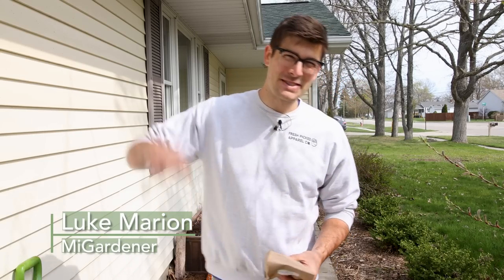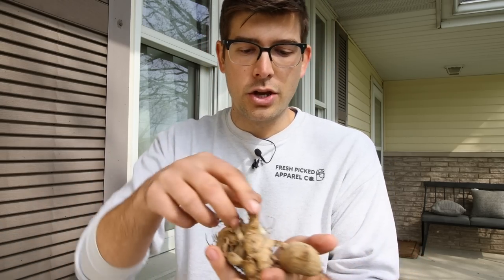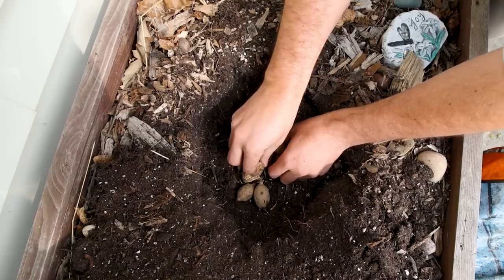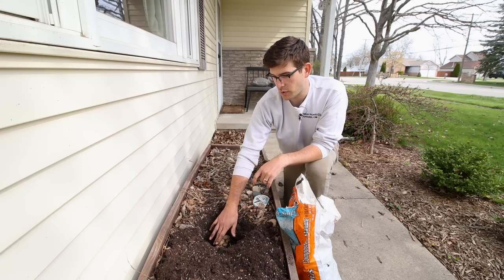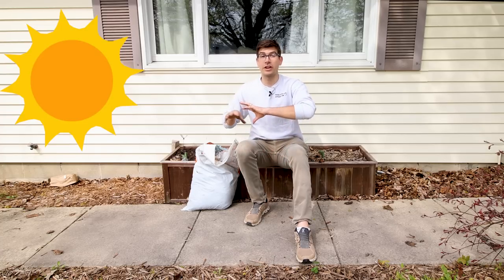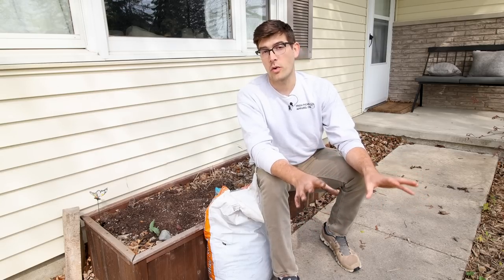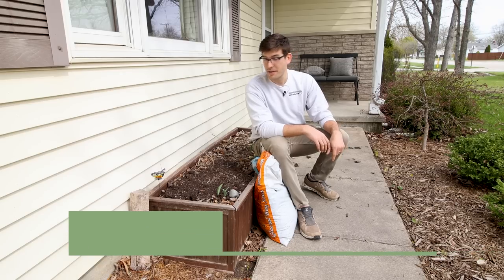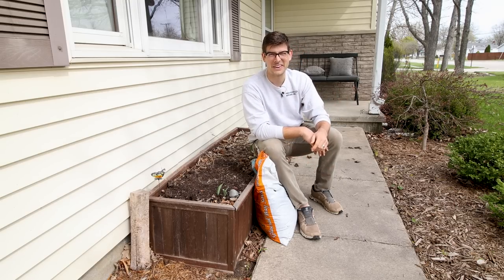Master Growing Dahlias Like a PRO!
Dahlias are one of the prettiest flowers that I can think of. So many shapes and colors to choose from! In today's growing guide we will go over how to grow Dahlias, soil, fertilizer, sunlight, watering, supporting, pests, and overwintering the tubers.

send garden snail mail to:
MIgardener
1426 Oakland Ave.